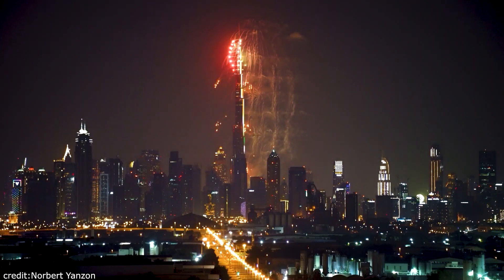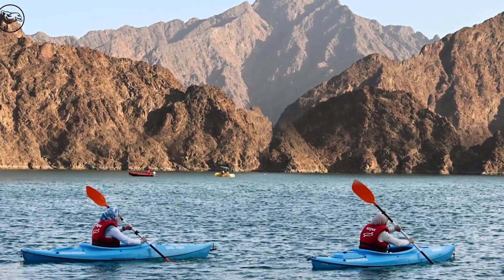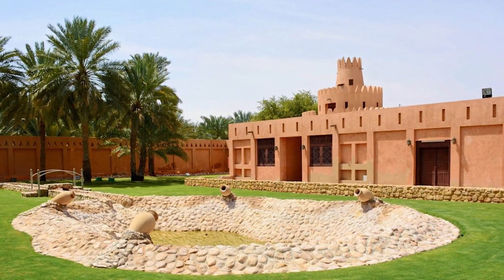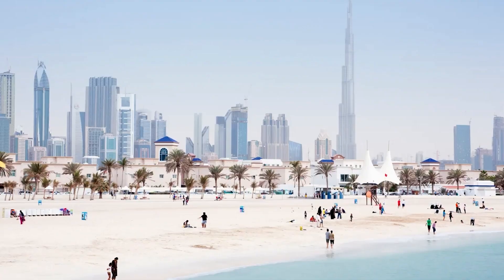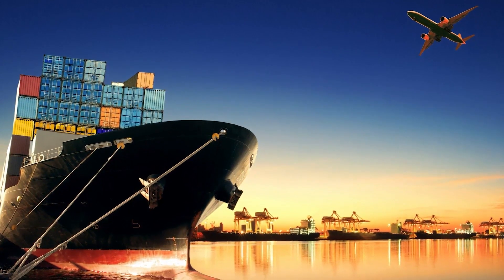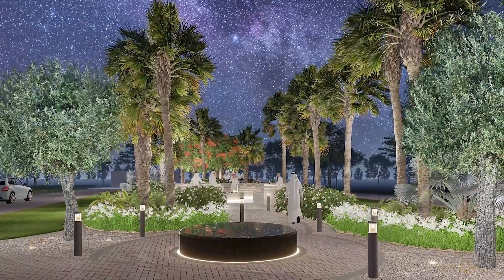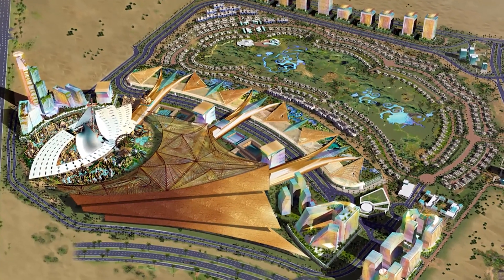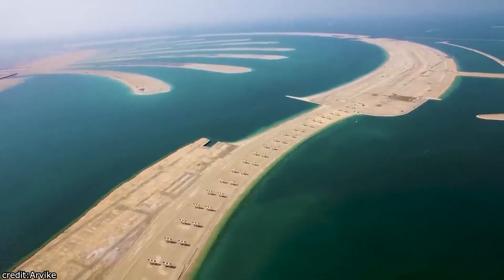From where Dubai Take Its Water Resources ? It will surprise you!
Discover the fascinating story of Dubai's remarkable water sources! In this video, we'll take you on a journey to explore the innovative ways Dubai secures its water supply.
From desalination to smart technologies, learn how this modern city in the desert ensures a sustainable future.
Don't miss this deep dive into the secrets behind Dubai's water abundance!

Pics and Vids - Pixabay